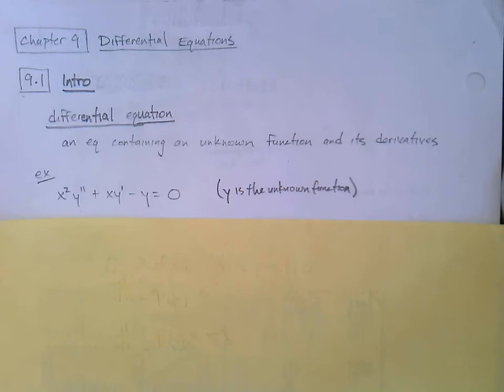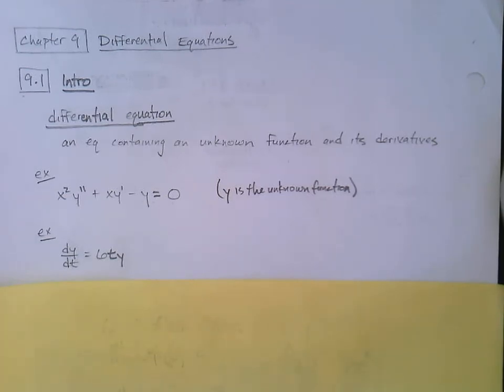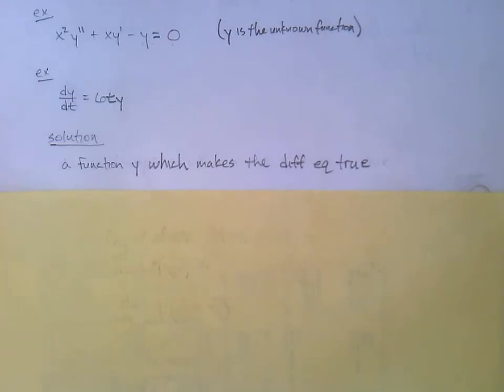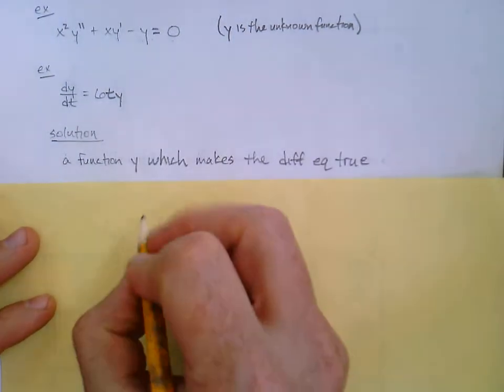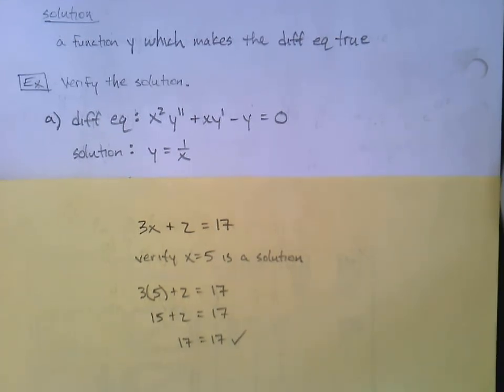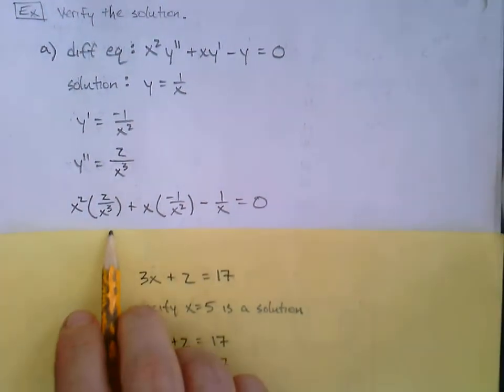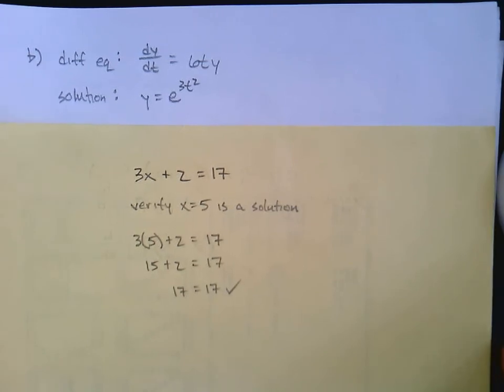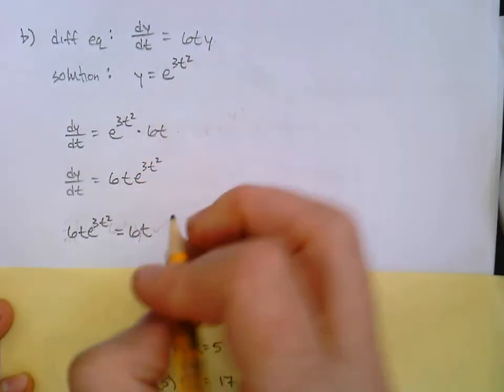151, 9.1 - part 1